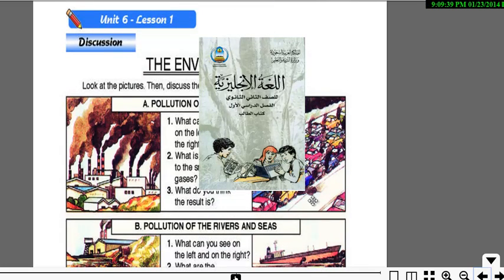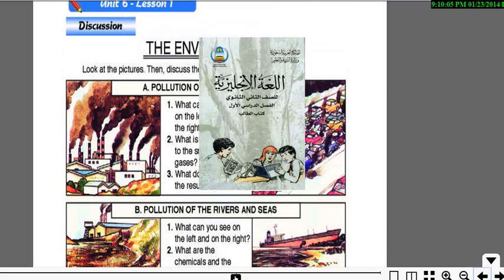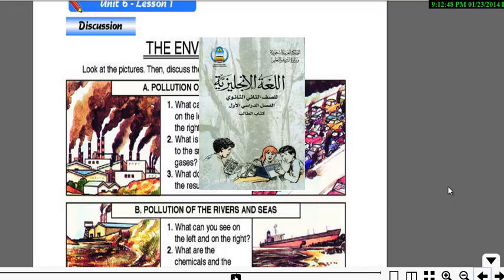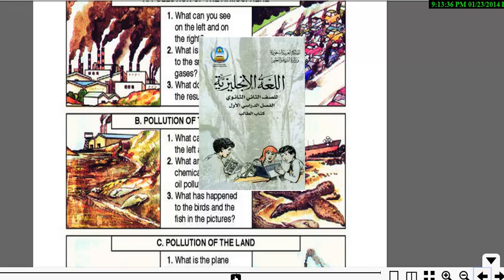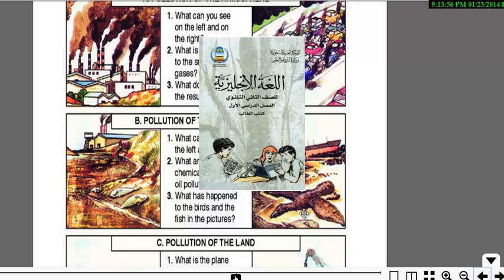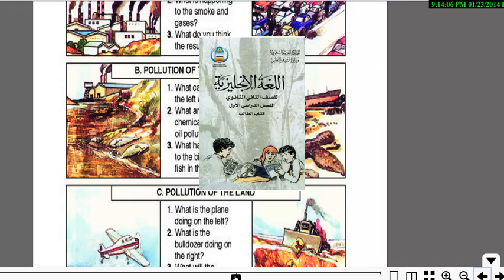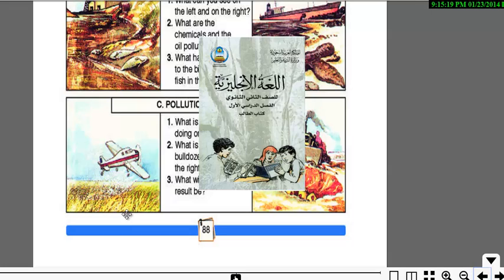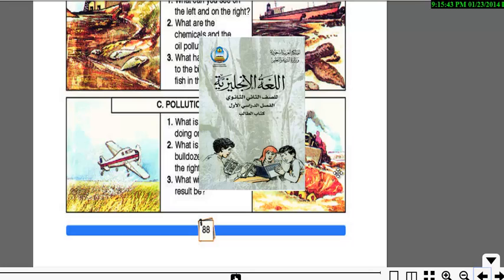Media tutorial 11 67